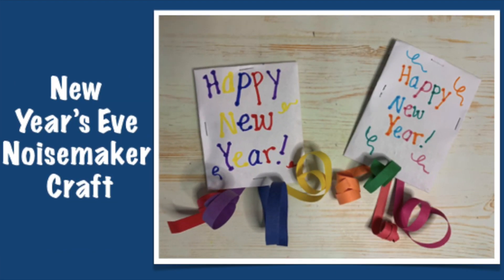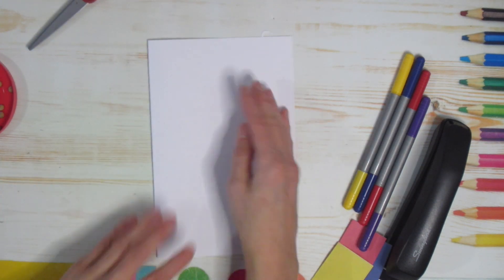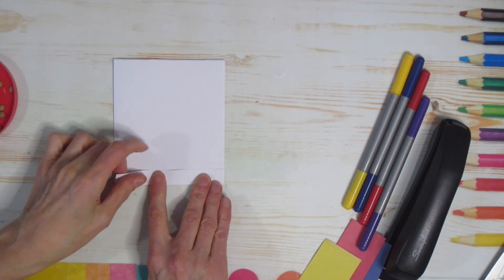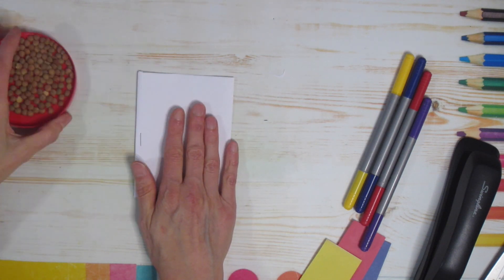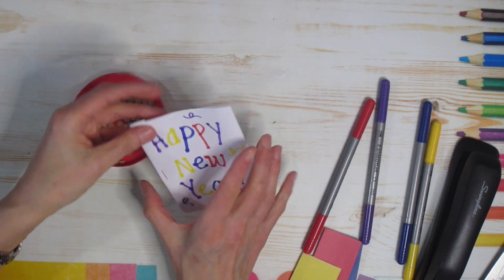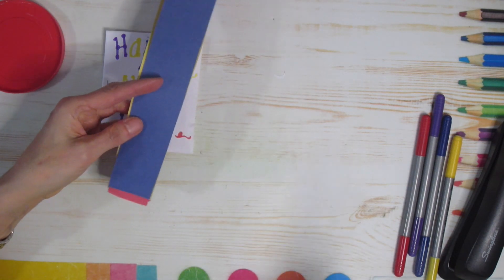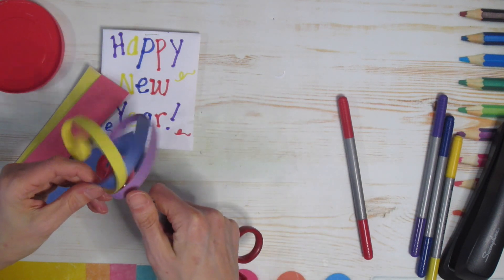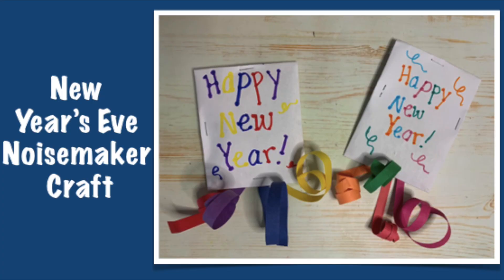New Year's Eve Noisemaker Craft - Easy DIY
Join me in making this New Year's Eve Noisemaker Craft.  It is fun for the whole family to make their own noisemaker.  All you need is paper, scissors, a stapler (or glue), a pencil, beans/lentils/or beads, and some crayons/markers/pencil crayons.  Let's be creative and have fun!